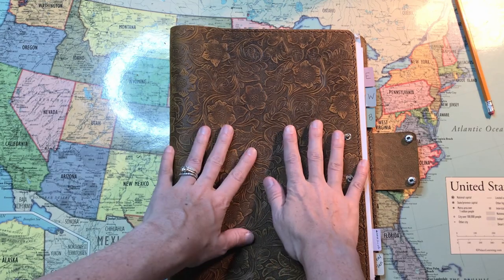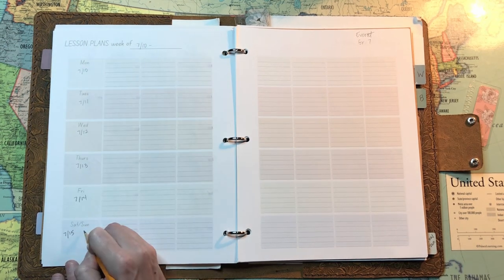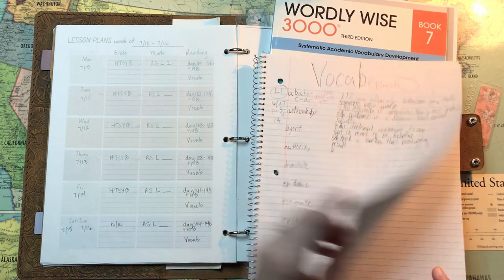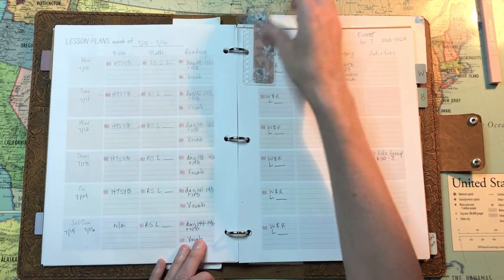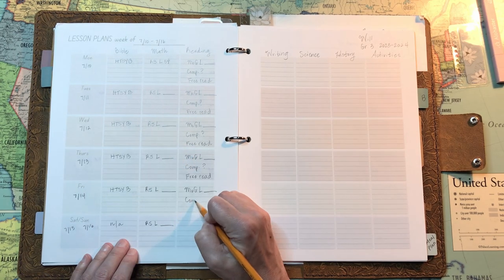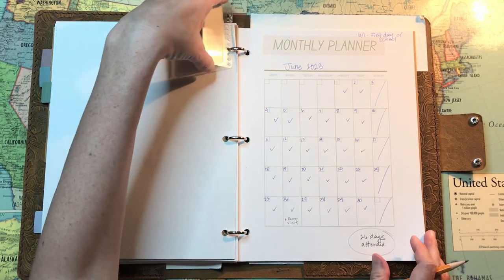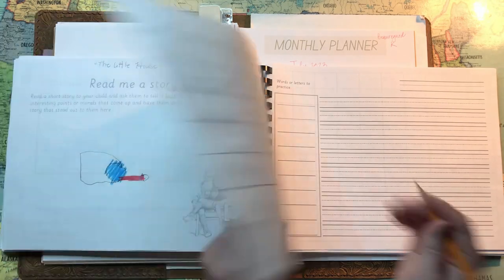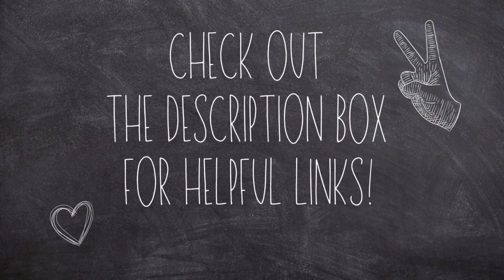A One Week Plan: Easy Planning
Welcome to the schoolroom. It's planning time! I MUST do my weekly lesson planning for our homeschool or the days seem to devolve into a disorganized mess and individual goals slip through the cracks.

I do our weekly plan from Friday to Sunday sometime when I have a quiet moment, or in this case, while my kids were watching a movie in the same room with me. It was Clue if you're wondering, one of my favorites. I then use this plan as I lead our Monday morning meeting where the kids fill out their own planners. I will be making a video on our Monday morning meetings soon!

I've linked some planning videos and goodies for you below. Thank you for supporting my channel. Happy homeschooling!
Printable Undated Planning Pages

Leather Binder

Kinder Copybooks